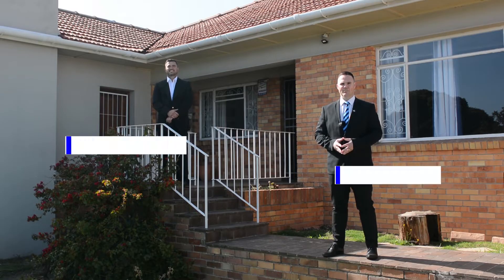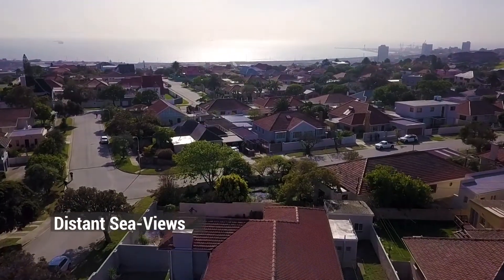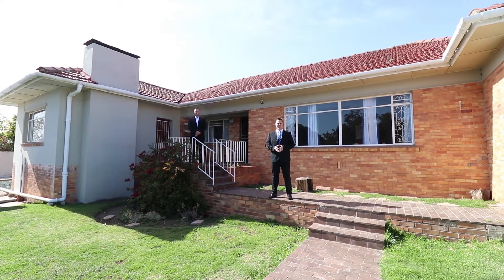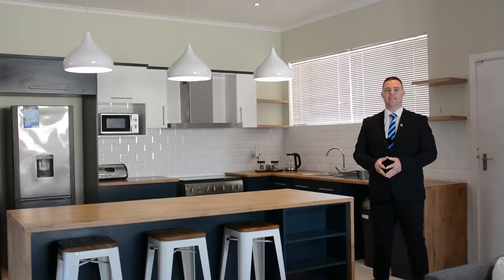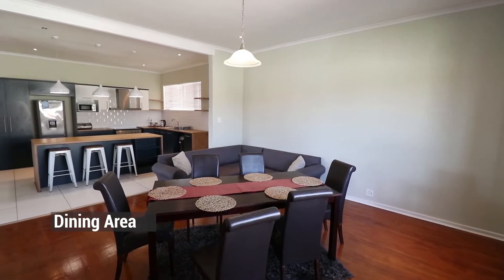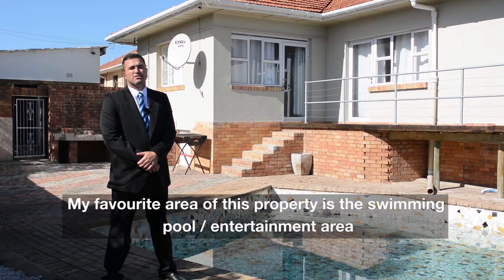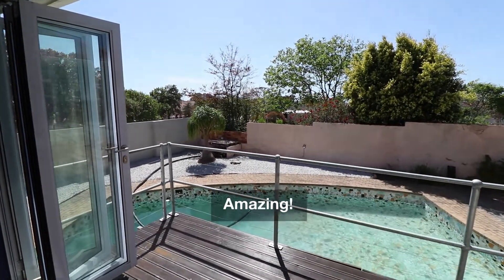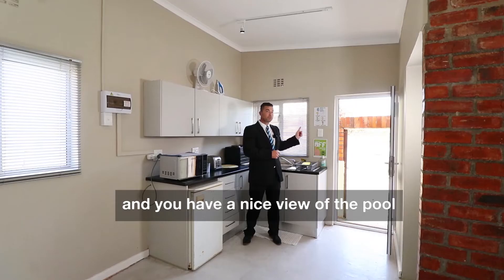Magnificent 4 x bedroom Home with 2 x flatlets, in Mt Croix - Glyn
So much on offer with this well appointed home! 4 x double bedrooms, 2 x bathrooms, huge open-plan kitchen, living & dining area with a single inter-leading garage. The property also offers an indoor braai & entertainment area; wooden deck overlooking the pool plus it has 2 x separate flatlets for extra income earning potential or for the extended family. Being a corner ERF, it also has dual access to the property. Too much value on offer to summarize in an advert, call Glyn 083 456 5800 to book your viewing appointment, soonest!